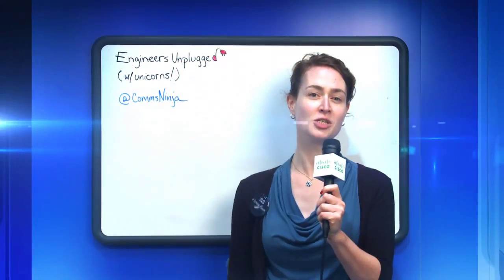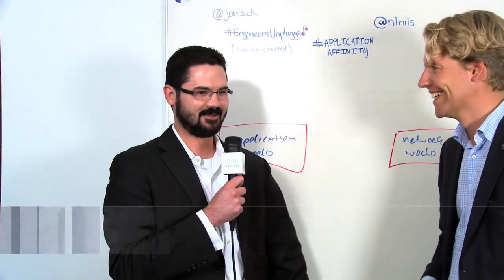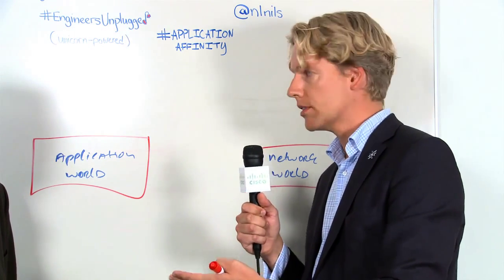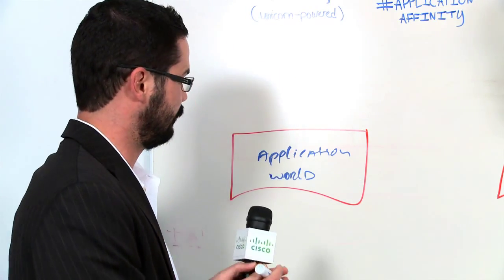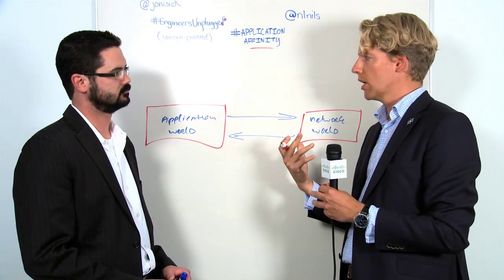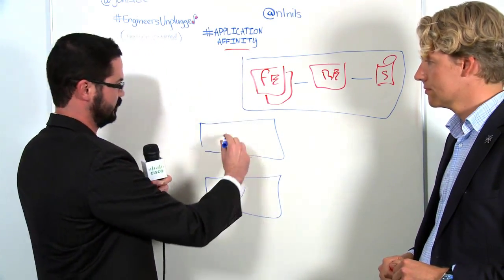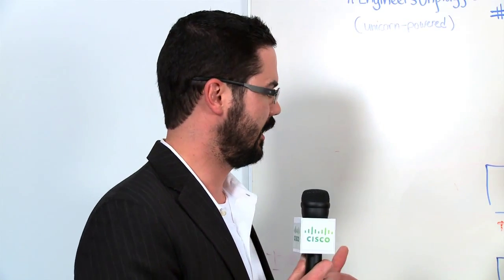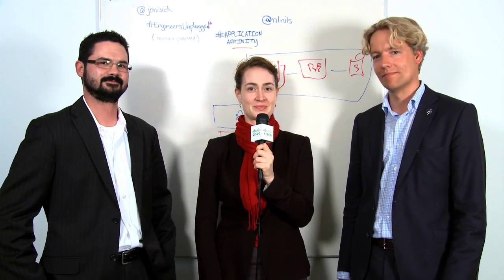Engineers Unplugged S3|Ep14: Application Affinity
In this week's episode (the grand finale of Season 3!), Joe Onisick and Nils Swart take on Application Infinity. What's the space between Application World and Network World? Watch and see.